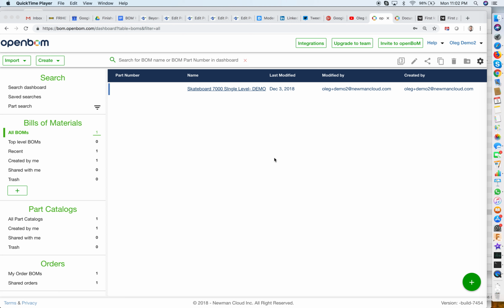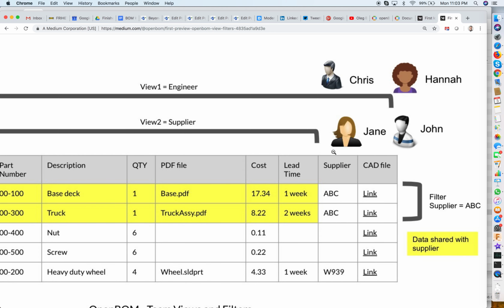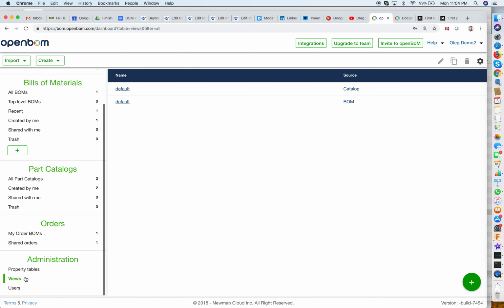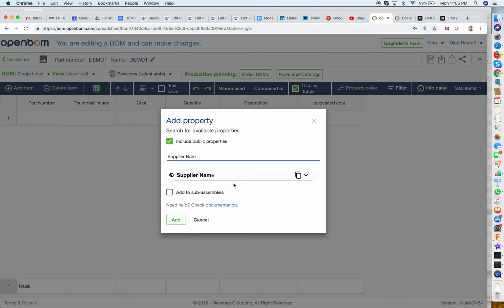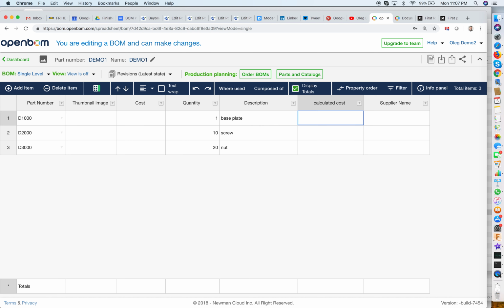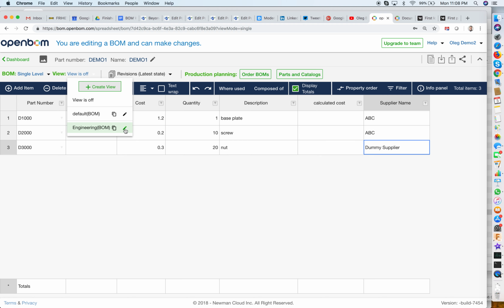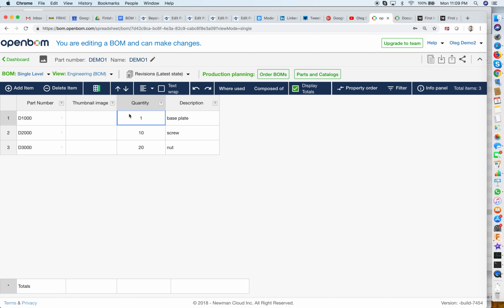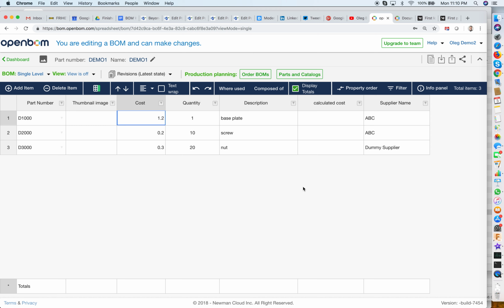OpenBOM basics: BOM and View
This video shows basic lesson how to create BOM and user defined view in OpenBOM